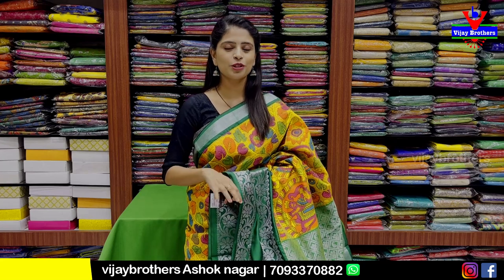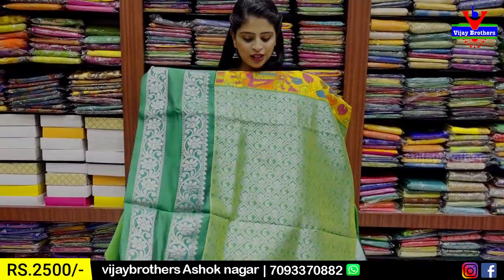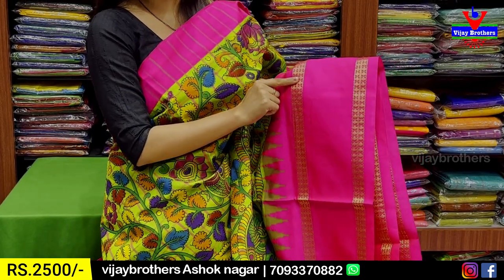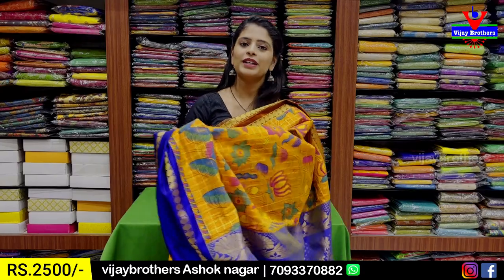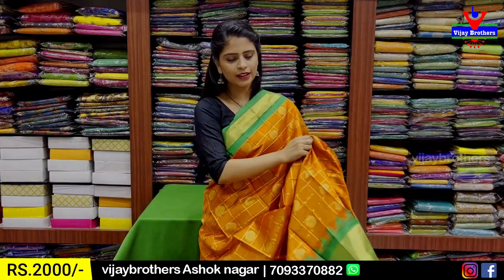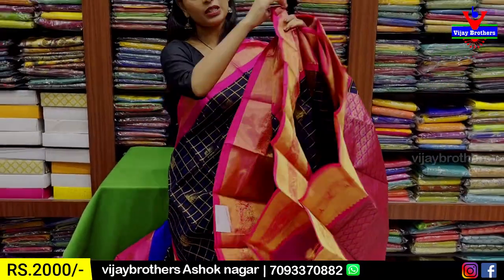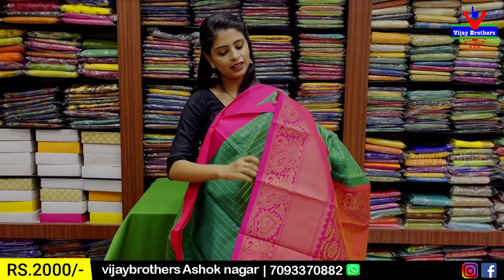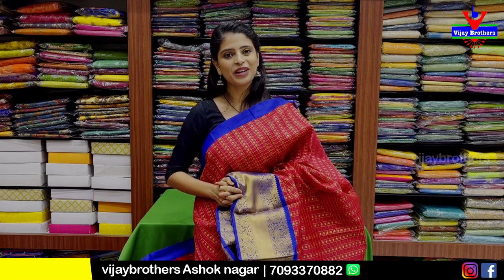Sico Sarees Collections In Low Price | 7093370882